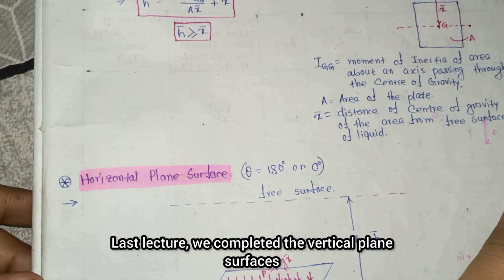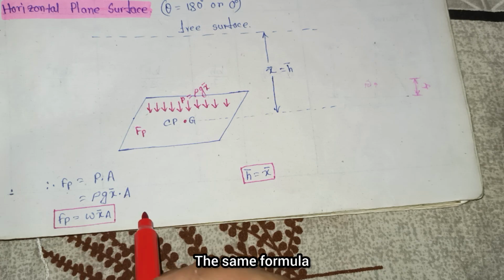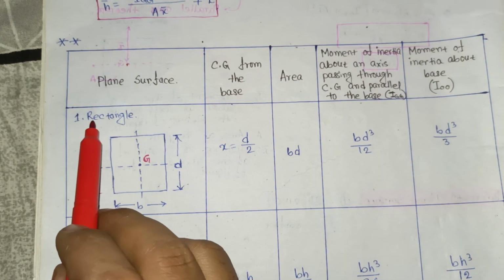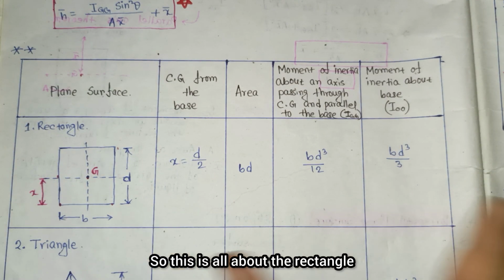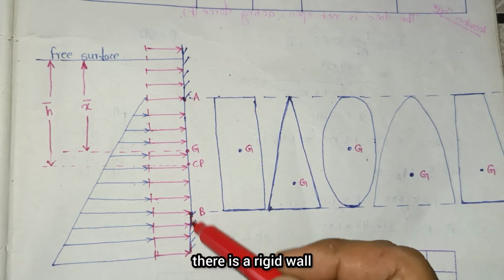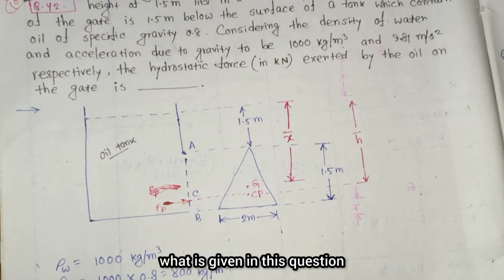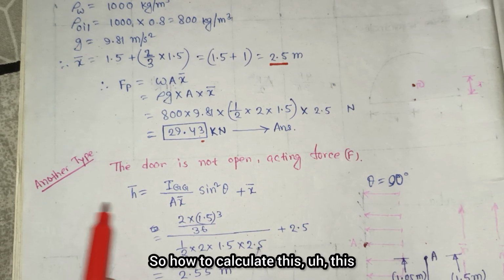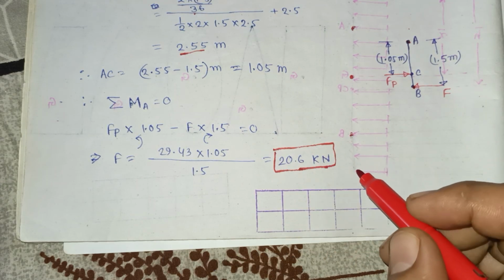Hydrostatic Force on Horizontal & Inclined Plane Surface | GATE, ESE & SSC JE | ME | FM | Lec 22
When a surface is submerged in a static fluid, the fluid pressure exerts a perpendicular resultant force on it, known as the hydrostatic force. For a horizontal plane, every point on the surface rests at the exact same vertical depth, resulting in a completely uniform pressure distribution across the entire area. Because of this uniformity, the total force is calculated by simply multiplying this constant pressure by the surface area, and the resultant force acts directly through the geometric centroid of the plane.

In contrast, an inclined plane experiences a linear increase in pressure from its shallowest edge to its deepest edge due to the varying depth. While the total magnitude of the force on an inclined plane is still determined using the pressure at its centroid, the uneven pressure distribution shifts the actual point of action. Because the lower, deeper sections of the tilted plane experience greater pressure, the resulting center of pressure is always located lower than the geometric centroid. However, as the inclined surface is submerged to increasingly greater depths, the relative difference in pressure across its area diminishes, causing the center of pressure to shift progressively closer to the centroid.
Timestamp:
00:00 Introduction
00:11 Horizontal Plane Surfaces
01:21 Inclined Plane Surfaces
02:48 CG, Area & Moment of Inertia
05:25 Information
06:00 Question related to the concept
Hello, friends! It helps me keep creating content for you. Thank you and keep learning!